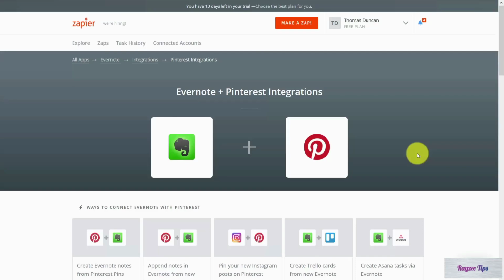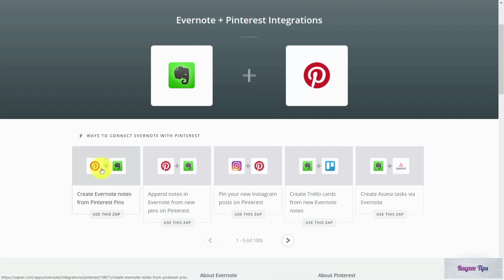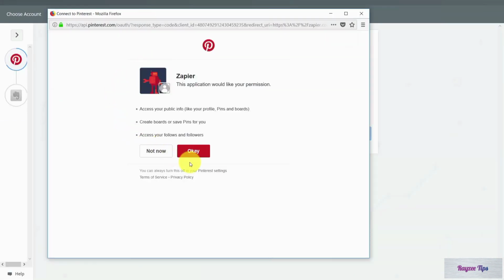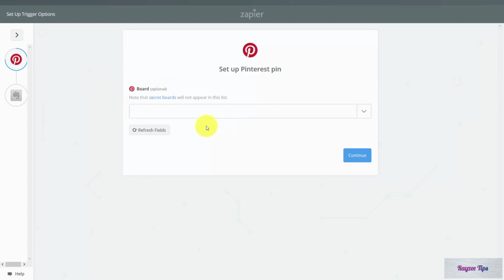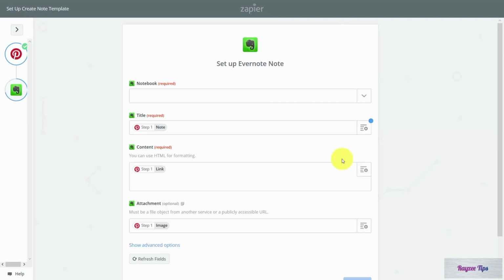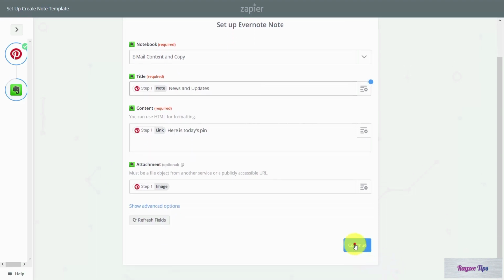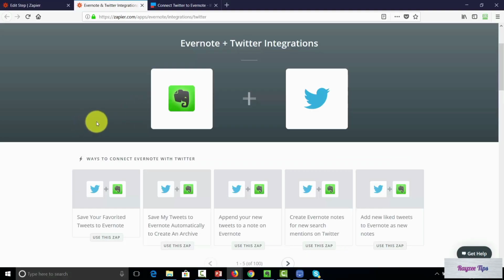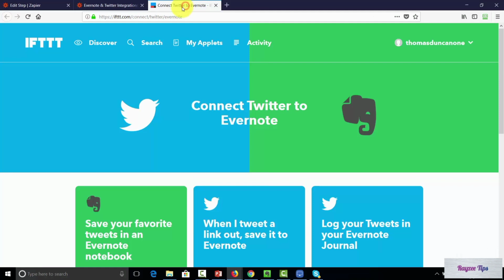Evernote Part 18